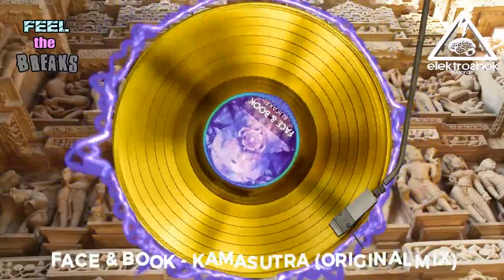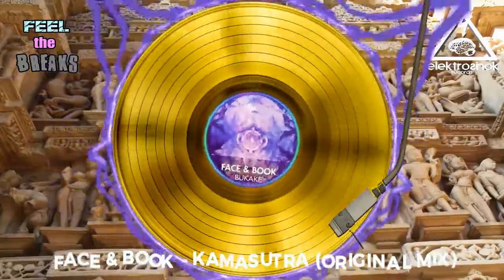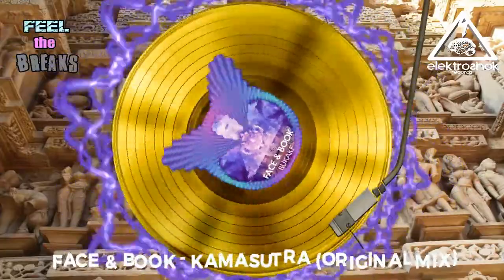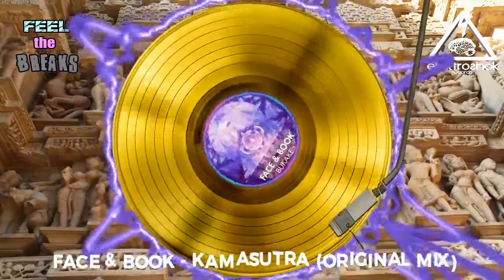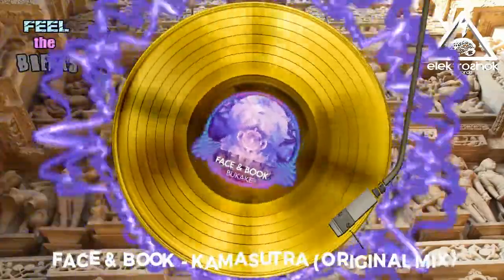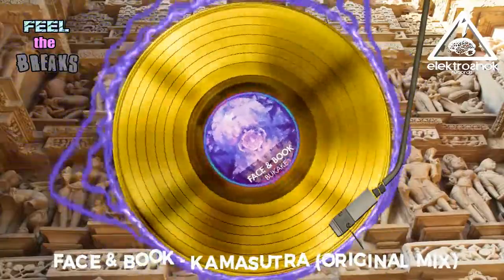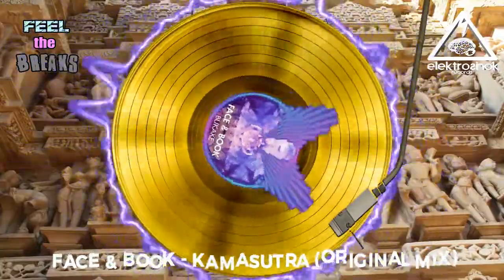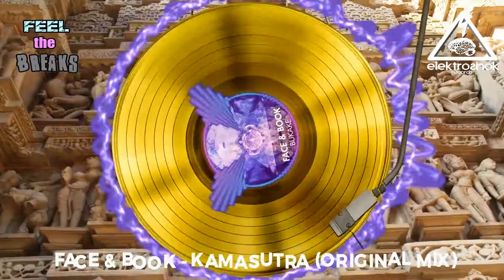Face & Book - Kamasutra (Original Mix)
TRACK AVAILABLE
BEATPORT